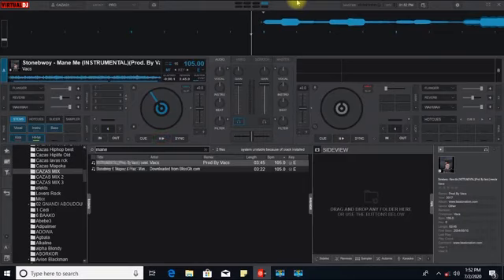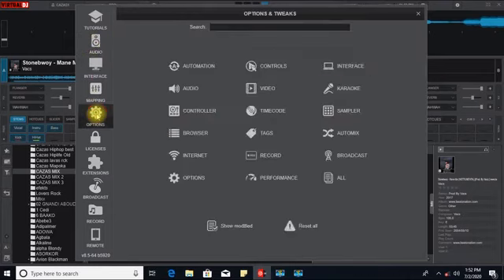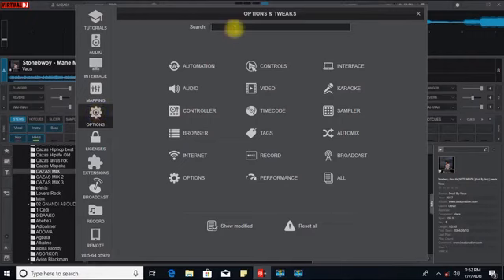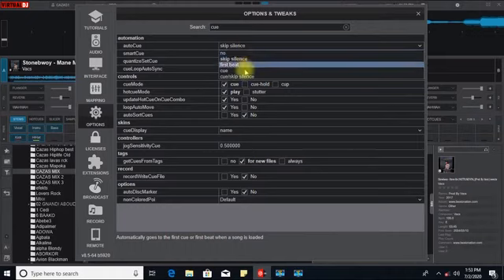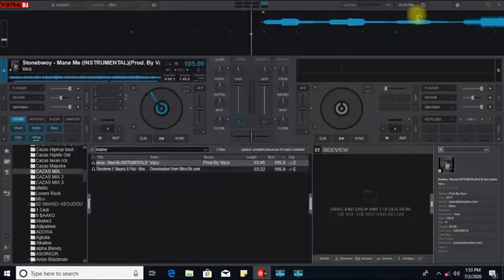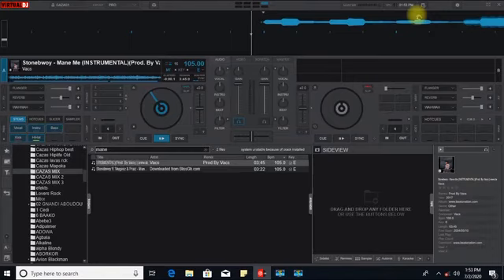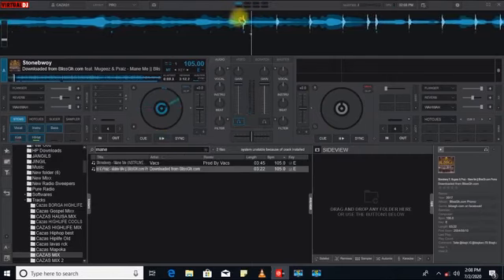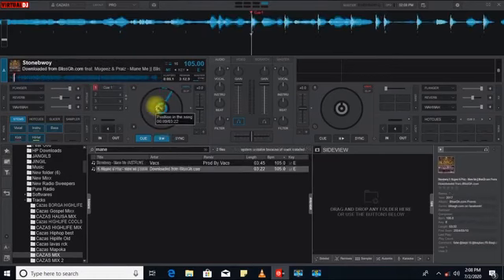How to set cue points and how to us them for scratching